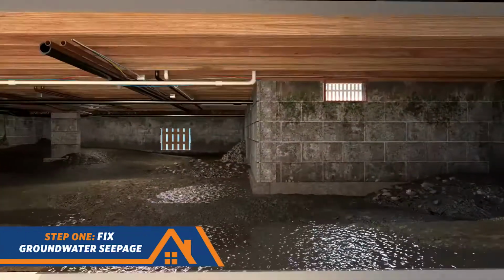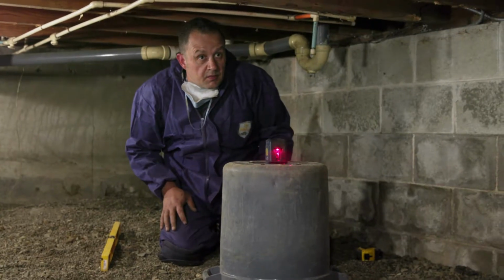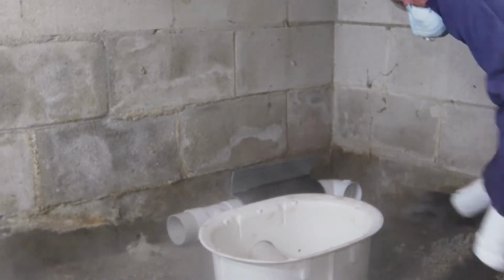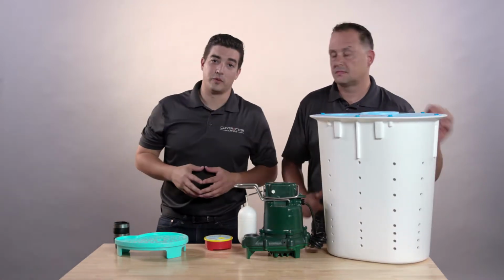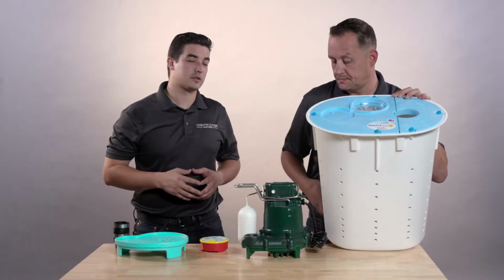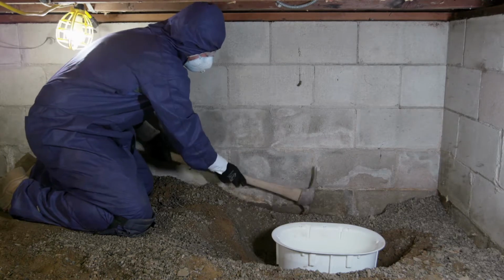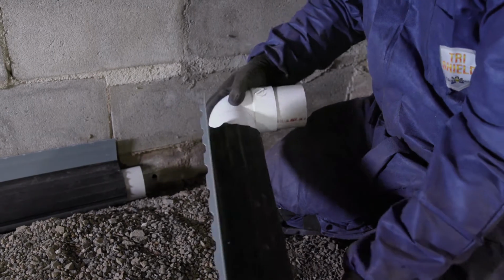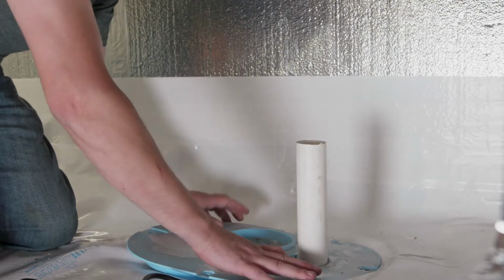4 Steps to Fixing a Crawl Space Part 1